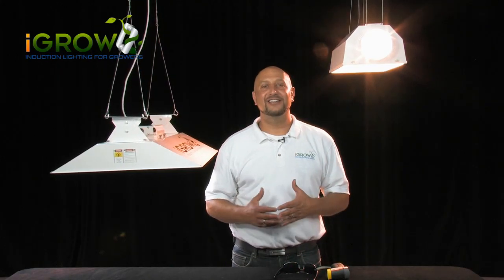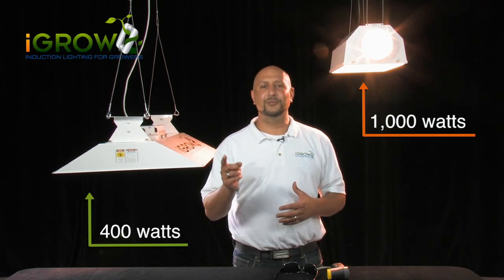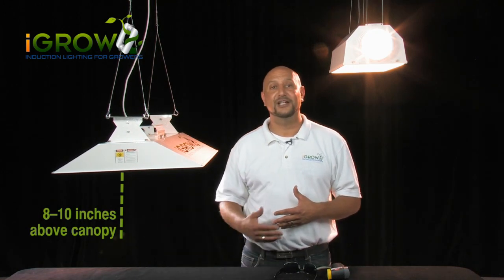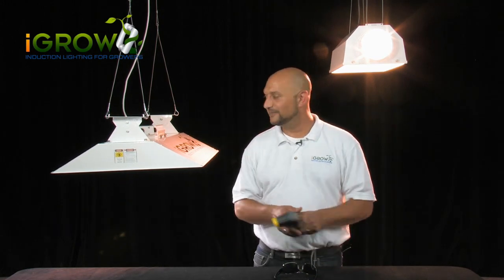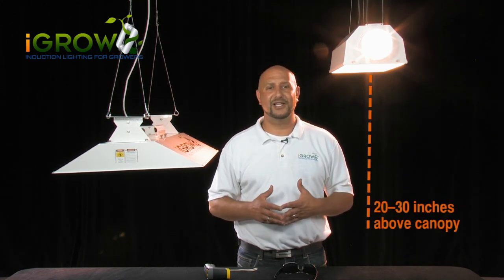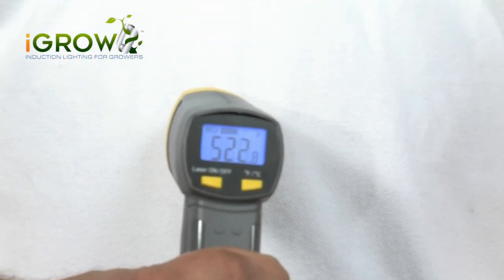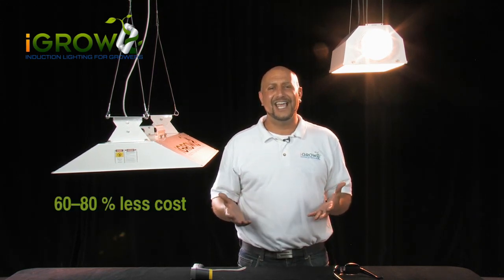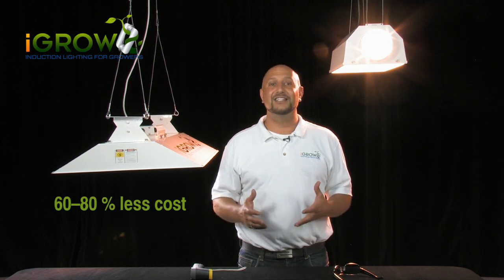Plant lighting energy efficiency - The end of the 1000 Watt grow light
How to compare iGROW Induction technology to High Intensity Discharge (HID) Lights through Ari's ""Briding the Gap between HID and Induction" video.

The HPS (heat output) for iGROW Induction Light is 187 degree's fairenheit verse the HID light at 522 degree HPS output.

Induction lighting is able to produce lower hear, higher quality PAR output with a broader spetrum of light.

Last cool fact is that iGROW Induction lights only need to be 8-10 inches above your plants where HID needs to be 20-30 inches.